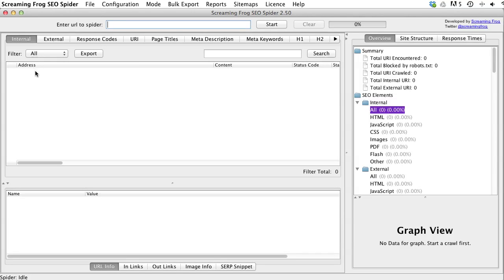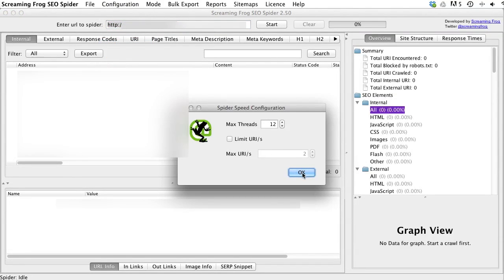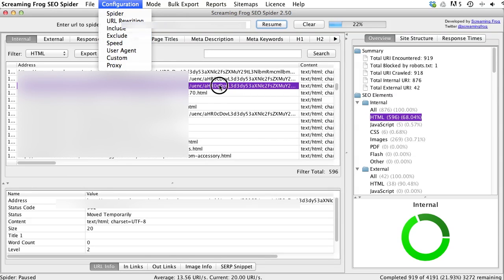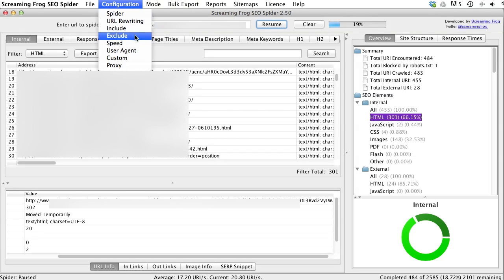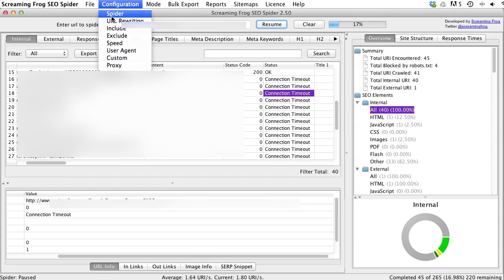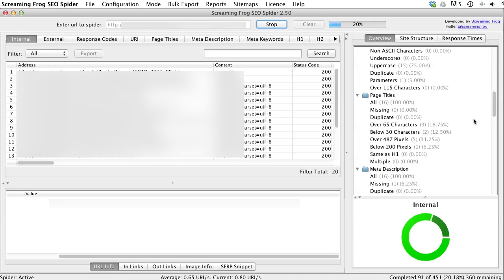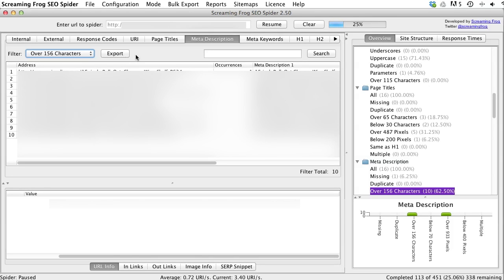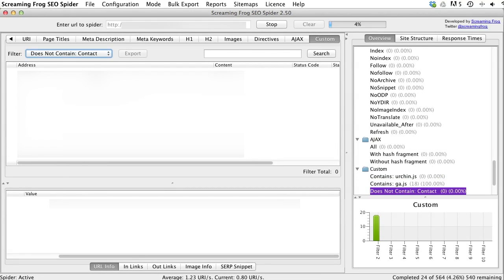Advanced Tips for Screaming Frog in Ecommerce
If you are in sales, an inbound marketer, an SEO, or, particularly the owner of a large e-commerce website, this video should help easily crawl a 5,000 page+ site with Screaming Frog. If you need a basic introduction to Screaming Frog we recommend our first video